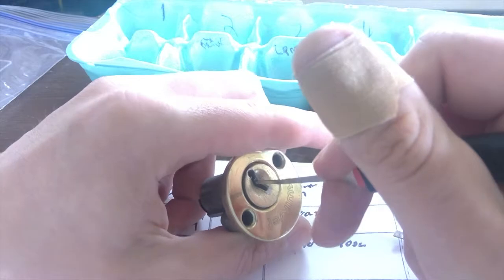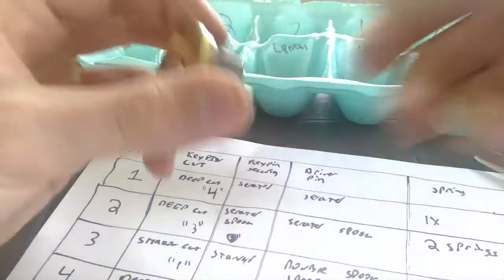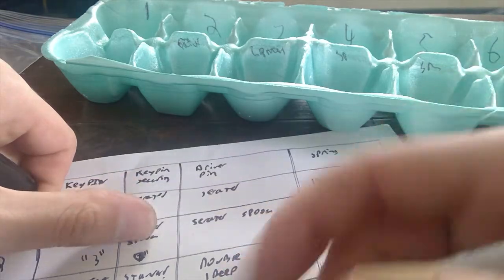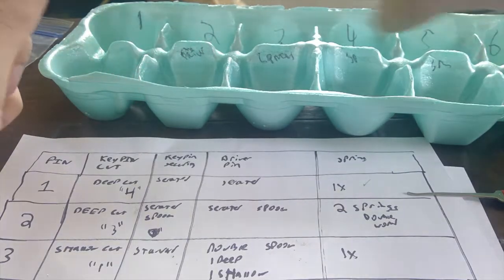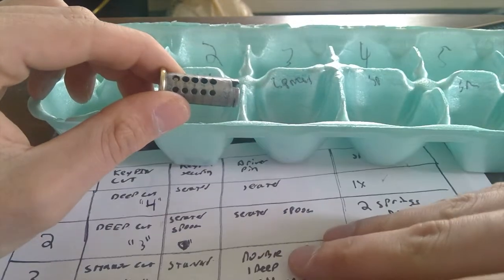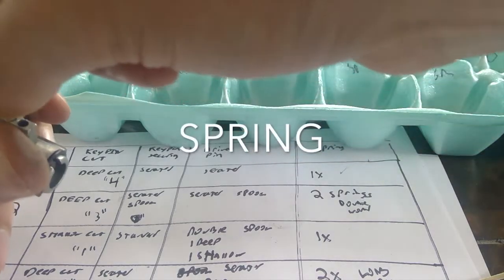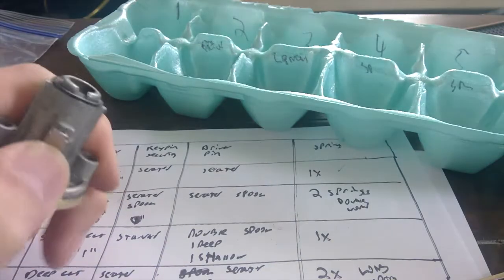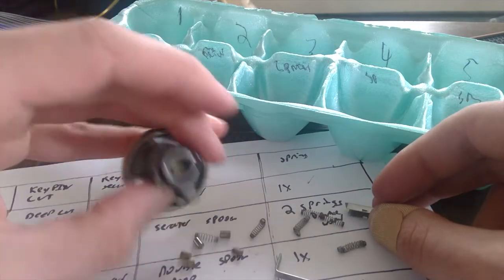DIY Challenge Lock Build Part 2B: Springs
Today we continue  to make the springs for our challenge lock